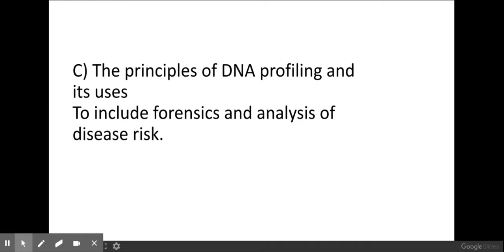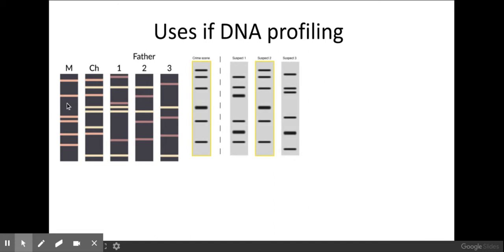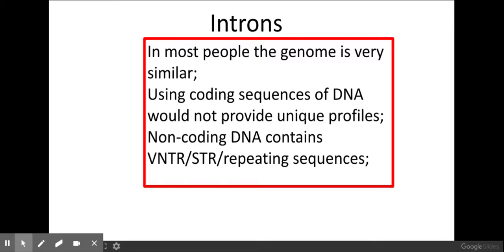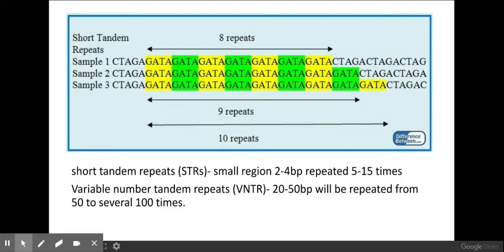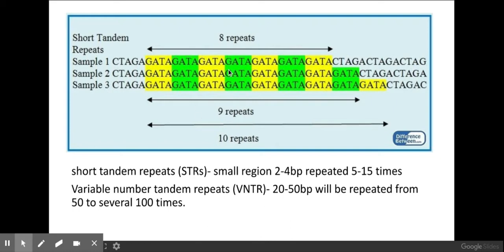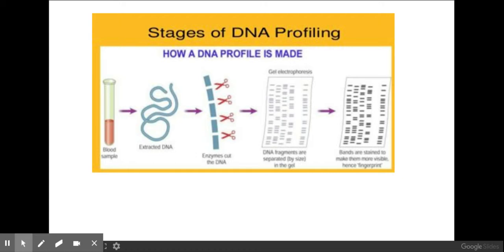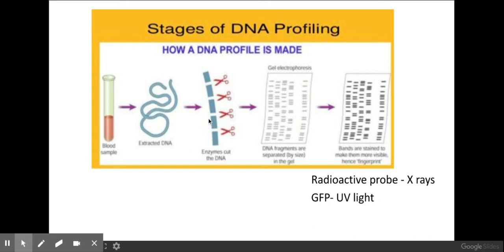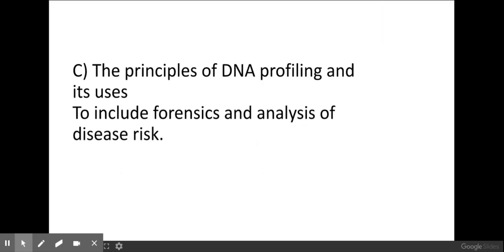6.1.3 Manipulating genomes c) DNA profiling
6.1.3 Manipulating genome
C) The principles of DNA profiling and its uses
To include forensics and analysis of disease risk.